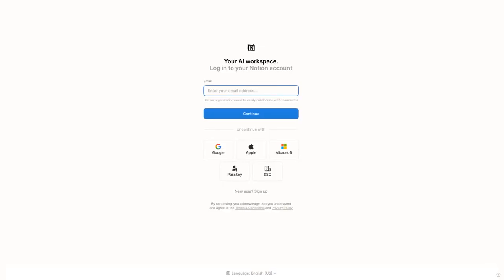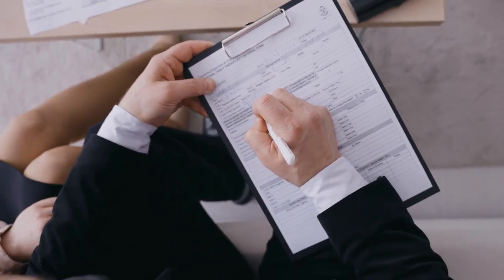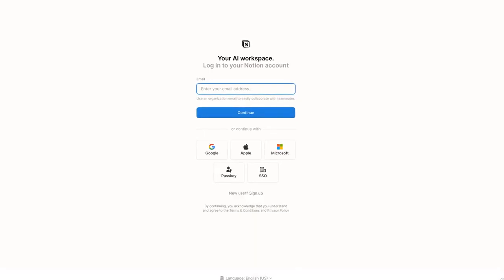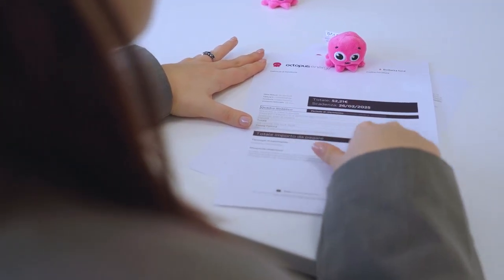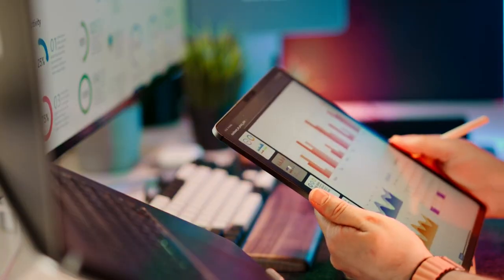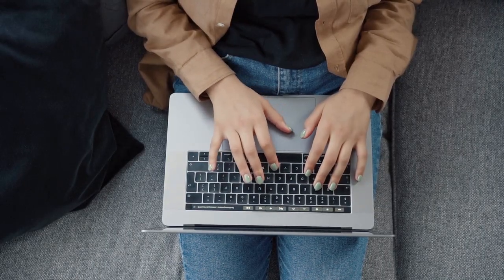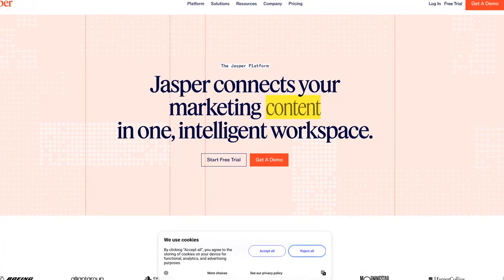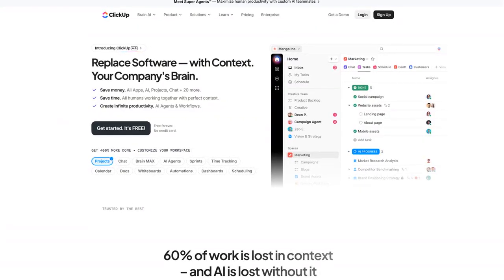Automate Your Freelance Marketing: A Step-by-Step Guide to AI-Powered Freelancing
⏱ Chapters
0:00 Ditch the pitching grind, use AI
0:35 The first step in setting up
1:20 Once you have defined your niche
2:01 Another important aspect of automating your
2:45 To take your AI-driven marketing system
3:29 One of the most important things
4:08 Another important aspect of automating your
4:44 To get started with automating your
5:25 Finally, it's worth noting that automating
6:03 Thanks for watching this tutorial on

Learn how to use AI tools like Jasper and Notion to automate your freelance marketing and land clients without pitching. This tutorial will show you how to set up an AI-driven marketing system and grow your freelance business.

   Visual automation builder